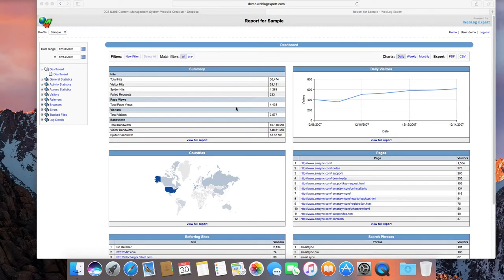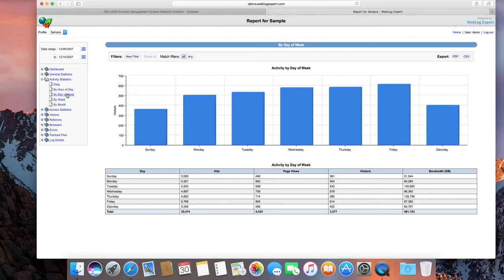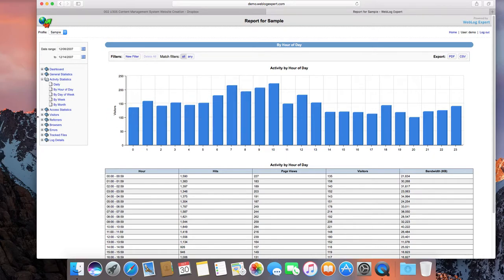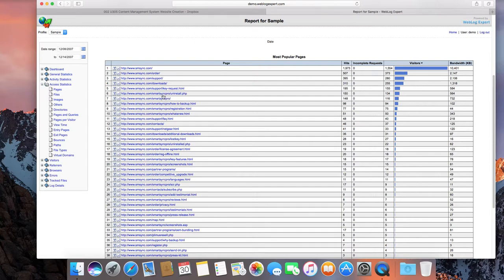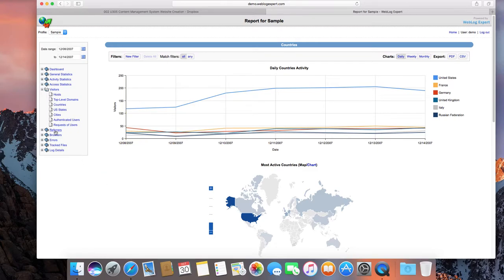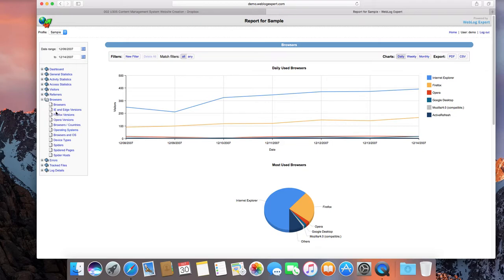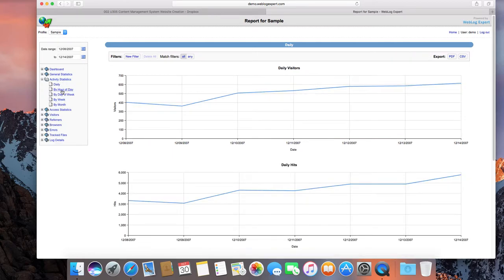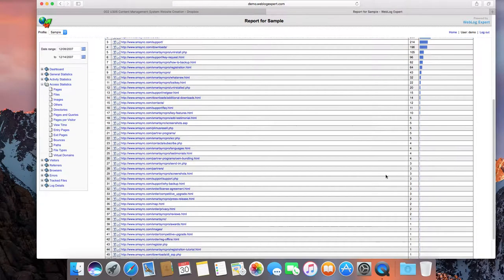2.2 Map to U305 Analyse weblog.mov & U31 Analyse & evaluation data.mov